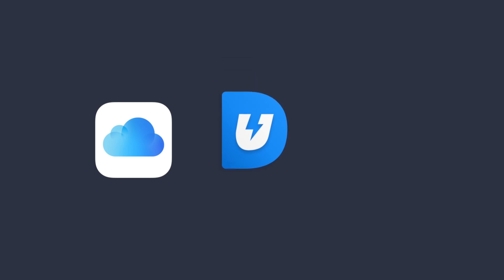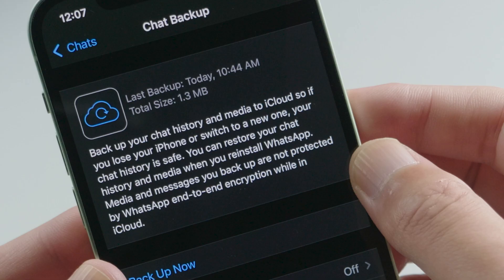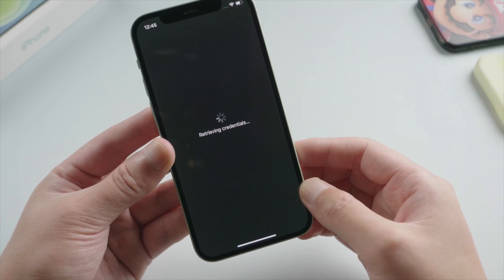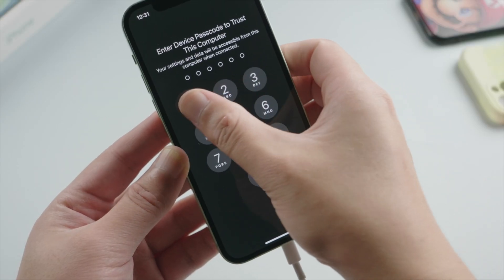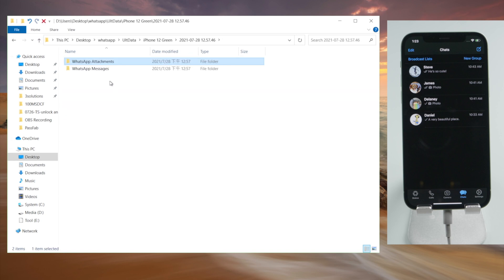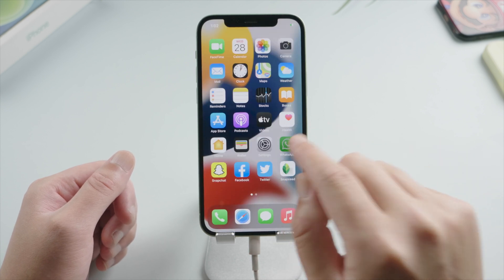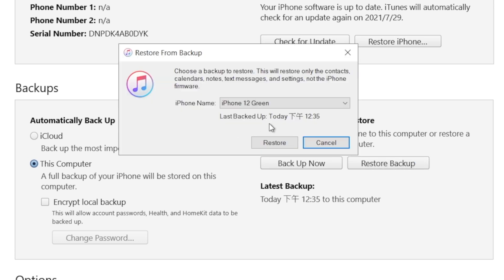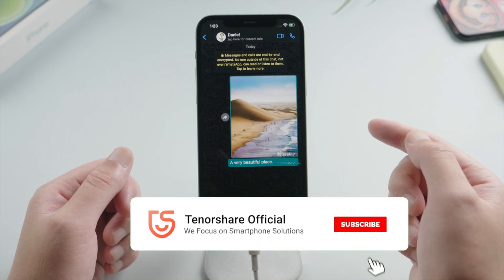How to Backup & Restore WhatsApp Messages on iPhone (3 Ways)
If you got a new iPhone or want to reset your phone to factory settings, you might want to backup and restore your WhatsApp chats, this video shows you 3 ways to get it done.

Chapters:
0:00 Intro & Preview
0:36 Method 1 - using iCloud
1:23 Restore WhatsApp from iCloud
2:10 Method 2 - with UltData
3:03 Restore WhatsApp from PC
3:49 Method 3 - through iTunes
4:08 Restore WhatsApp from iTunes Backup